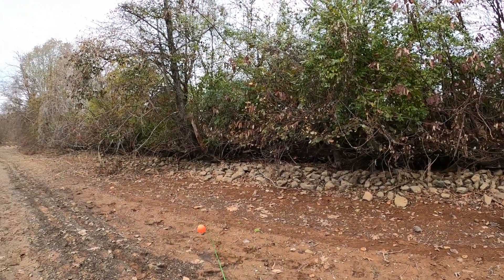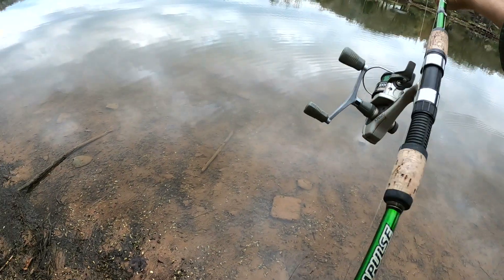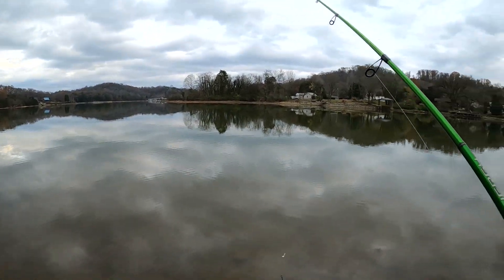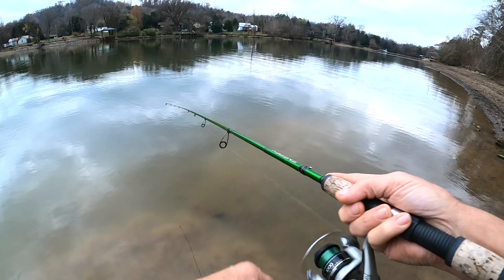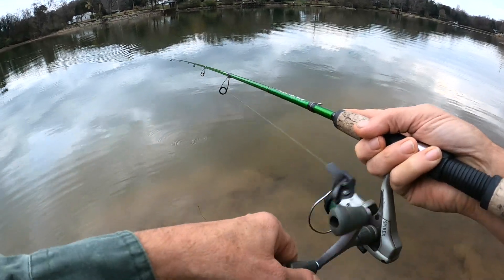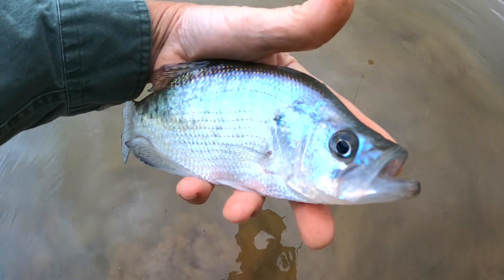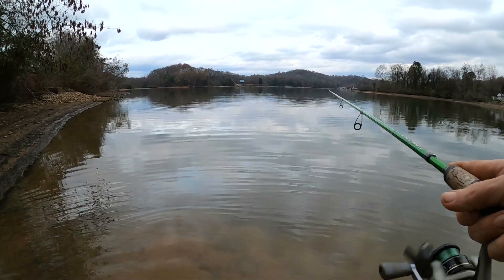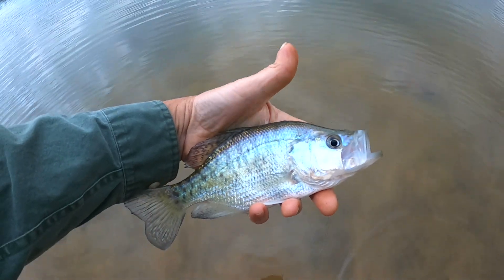Winter Crappie Fishing from the Bank with a Bobber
In this December fishing video, I'm catching some Crappie from the bank. Fishing withs jigs under a bobber about 6-7 feet deep.